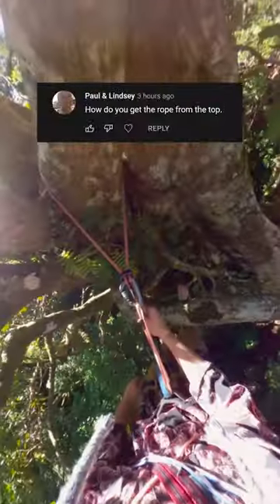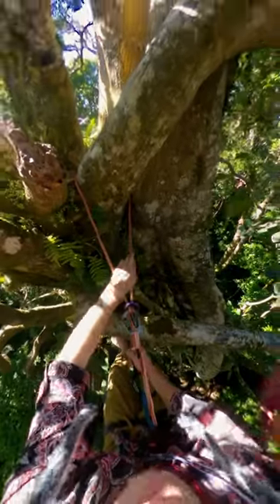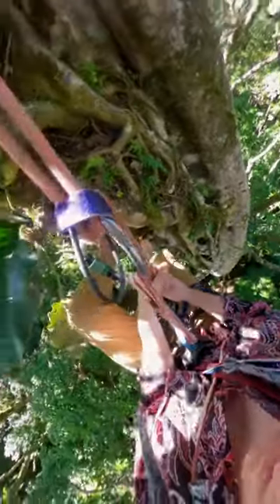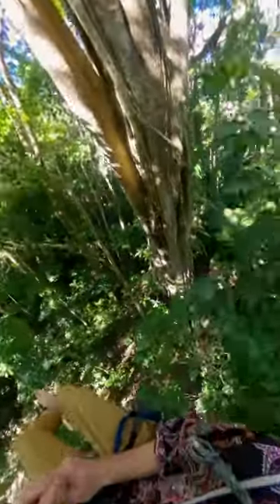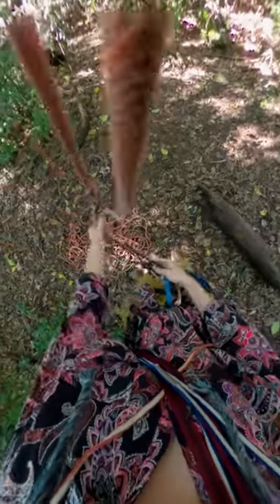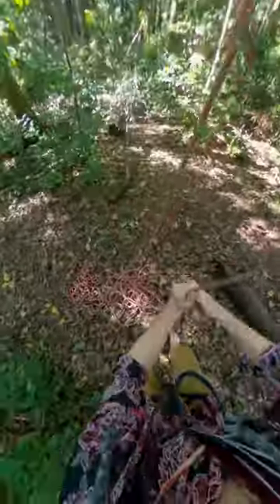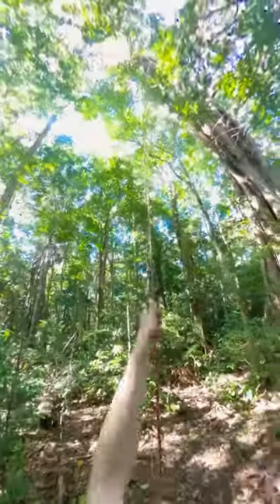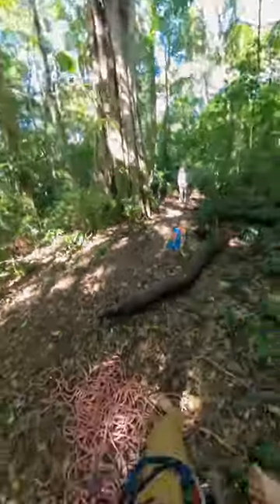How I get my rope back down